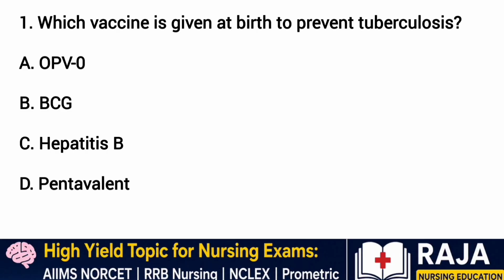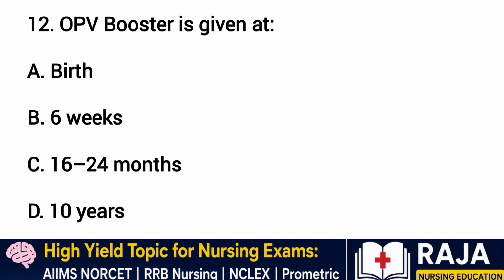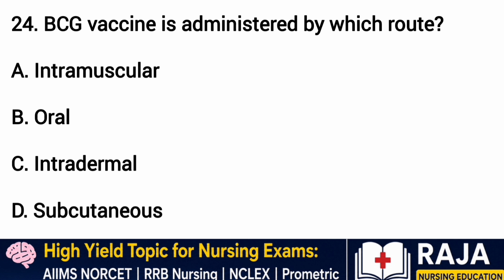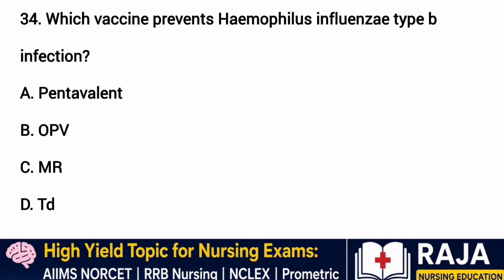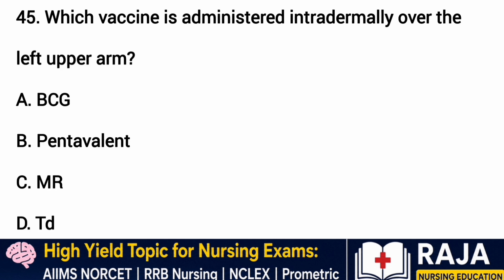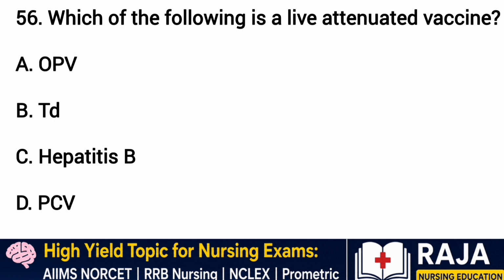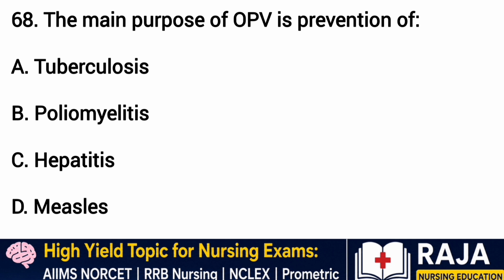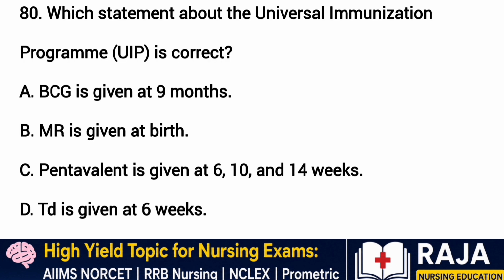Top 80 Immunization Schedule MCQs | Nursing MCQs | BCG Vaccine | Important Questions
Top 80 Immunization Schedule MCQs for Nursing students and competitive exam preparation. In this video, we cover important Immunization Schedule MCQs, Vaccines, BCG, OPV, Pentavalent, MR vaccine, and childhood vaccination questions.

📚 Useful for:

• GNM Nursing
• ANM Nursing
• B.Sc Nursing
• Nursing Officer Exams
• AIIMS Nursing
• NORCET
• Staff Nurse Exams
• Other Nursing Competitive Exams

Raja Nursing Education